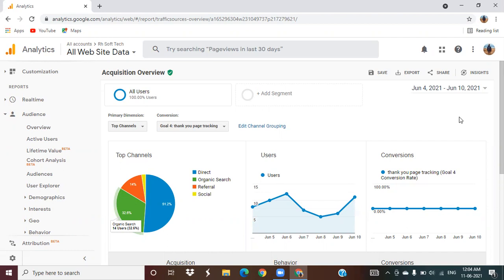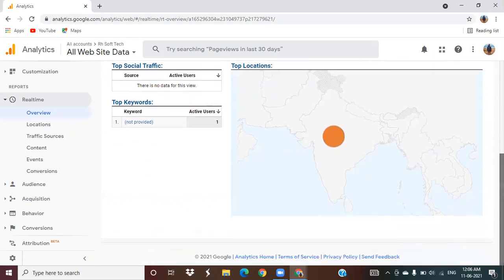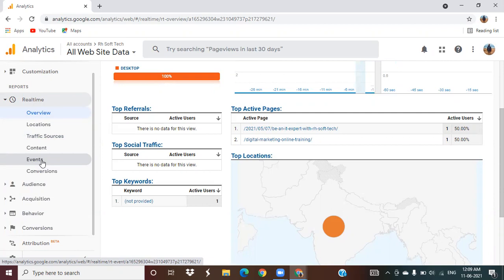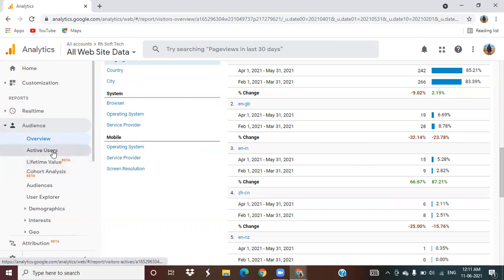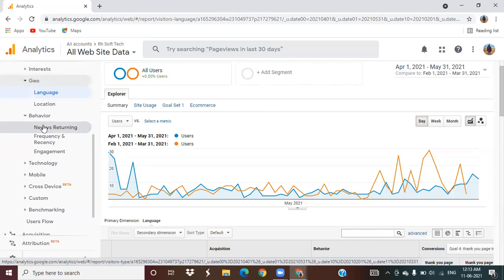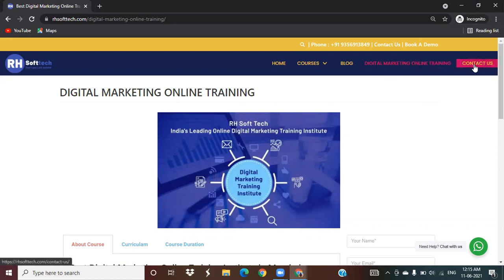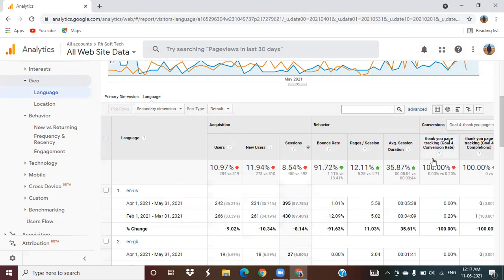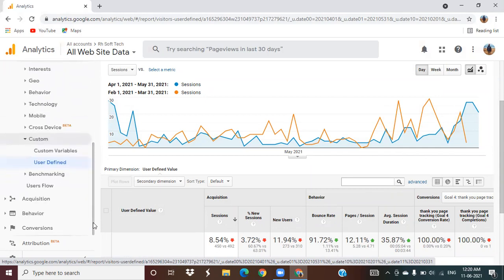Learn Google Analytics - Vol. 2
In this video, you will learn about the basic terminology associated with Google Analytics. You can get the idea about the Audience section and acquisitions section in detail in this video.